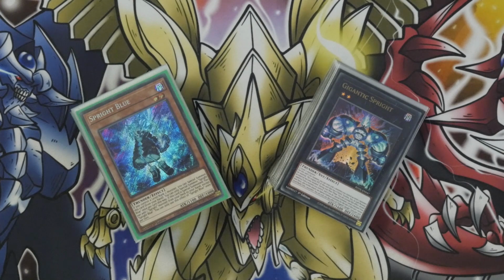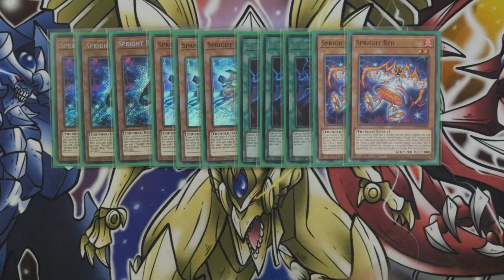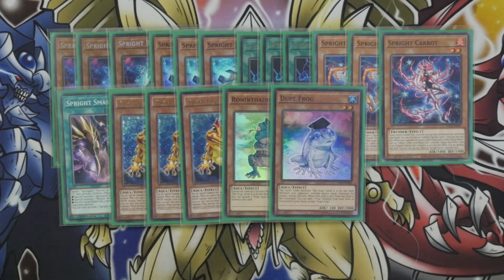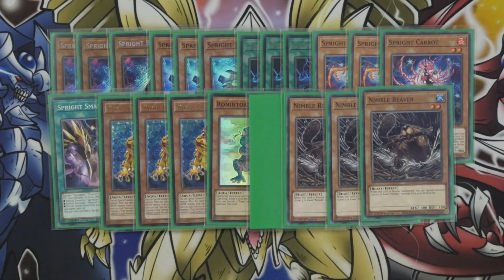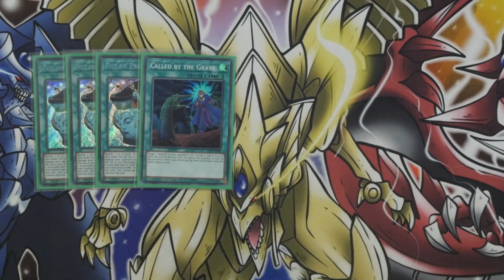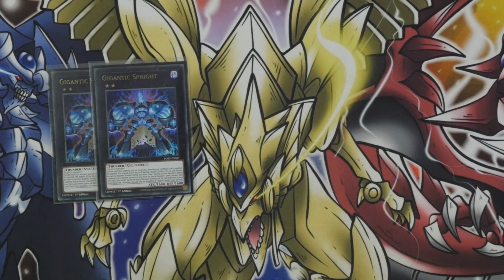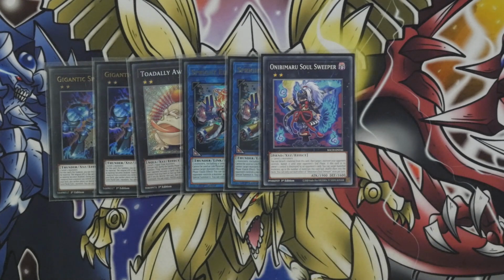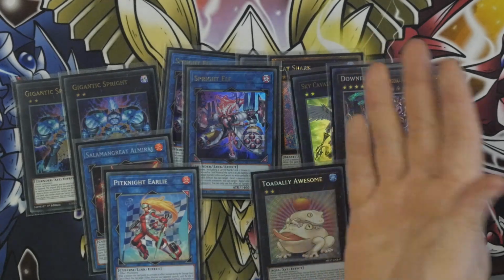YUGIOHS NEW TOP META DECK Go Second Sprights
1. Unique Code: ZEPHYR10YP